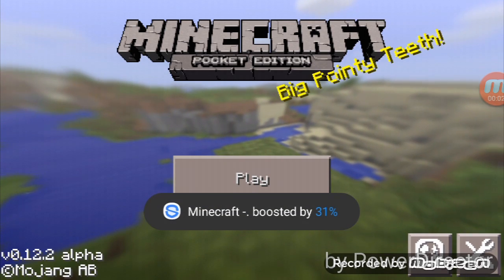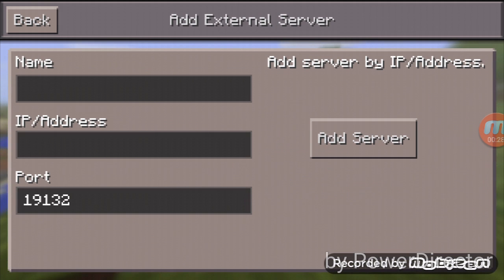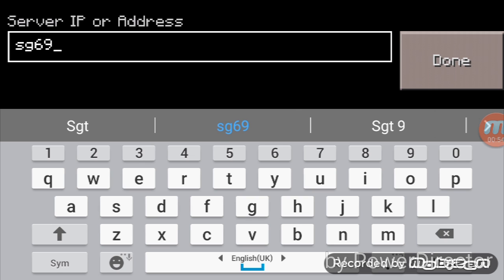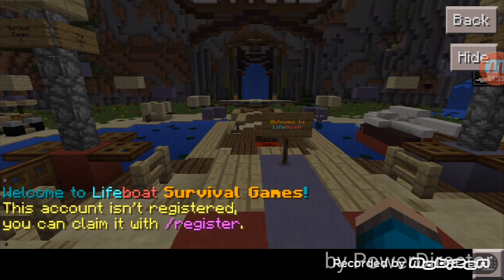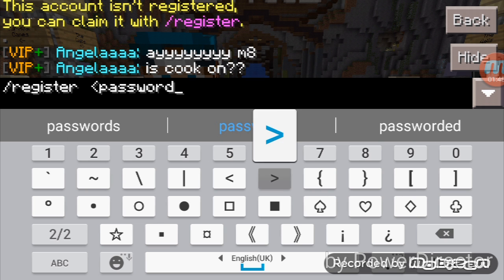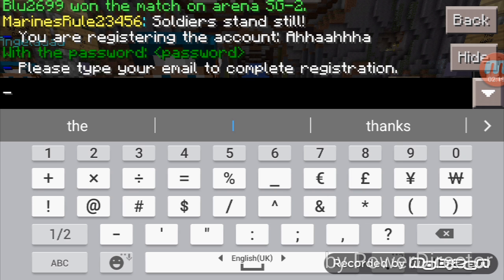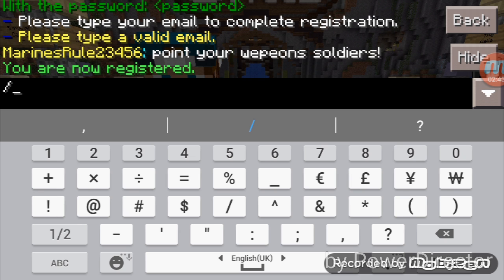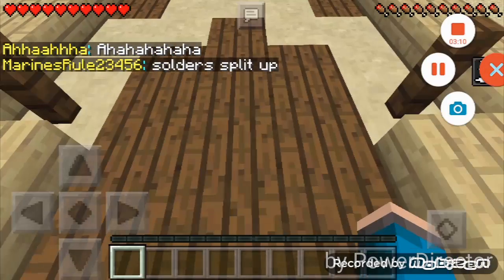How To Go To Server And Password Login